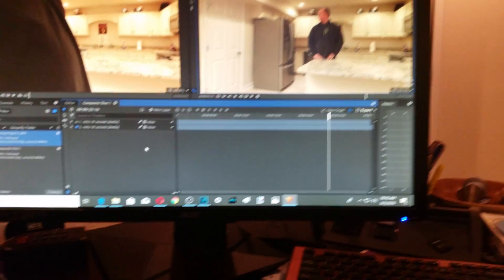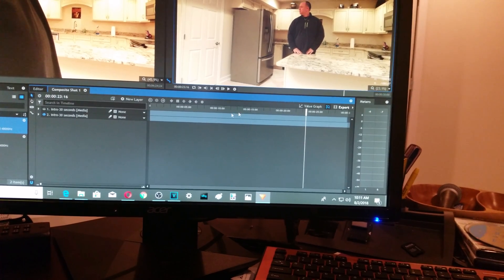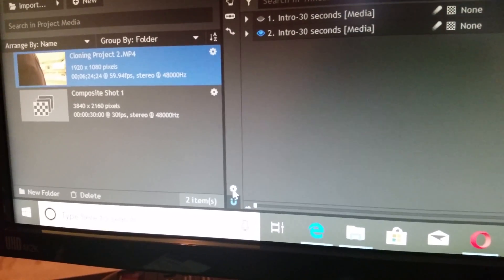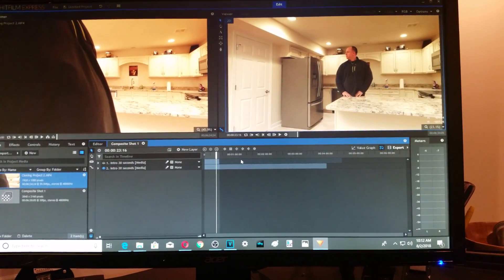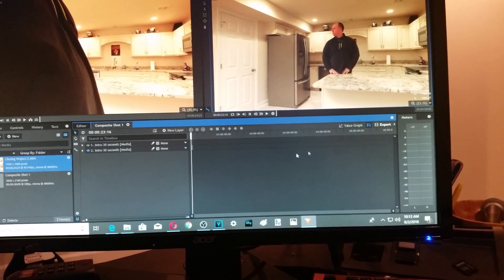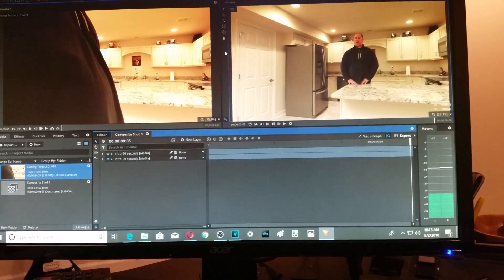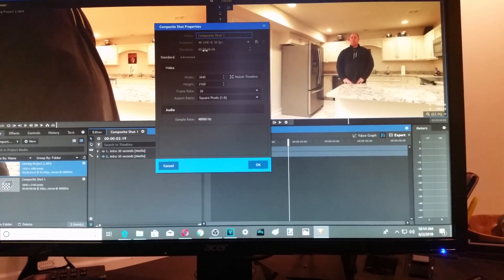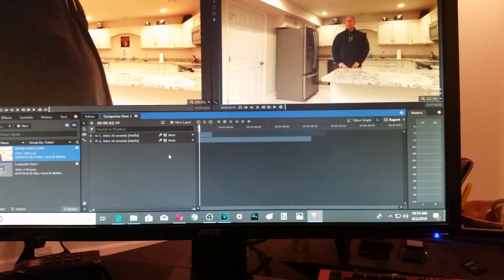How you change the composite time line in Hit film Pro and Express, hours days seconds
Monitor(s)
Acer 4k 27" Monitor:
Dell 1080P 27" Monitor: